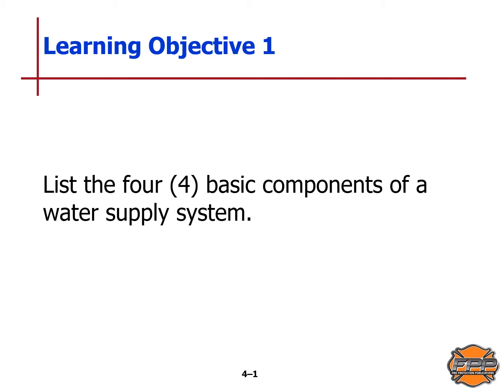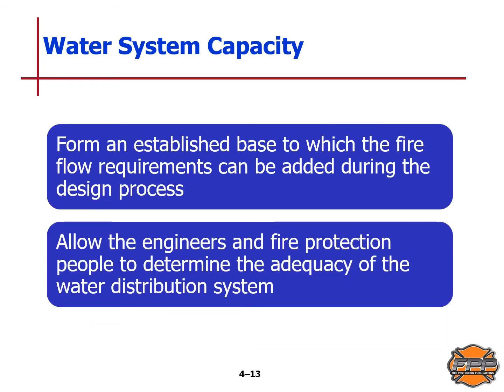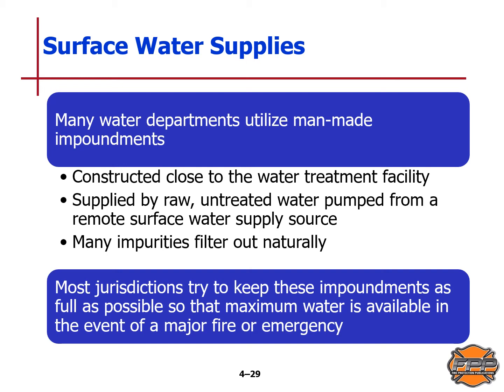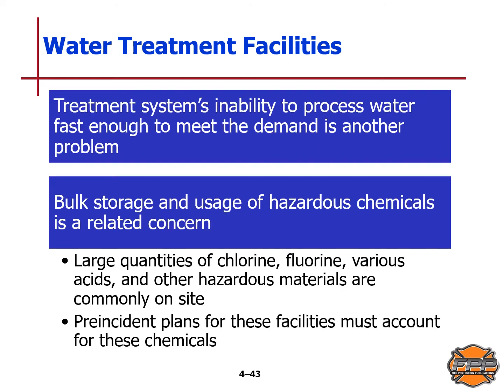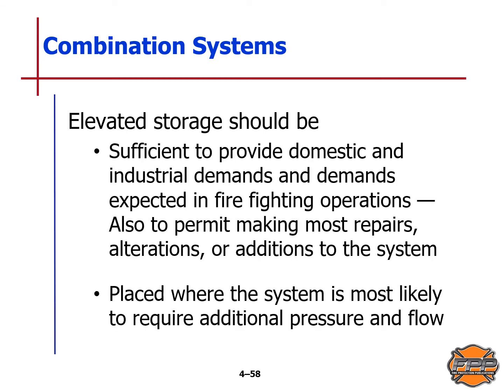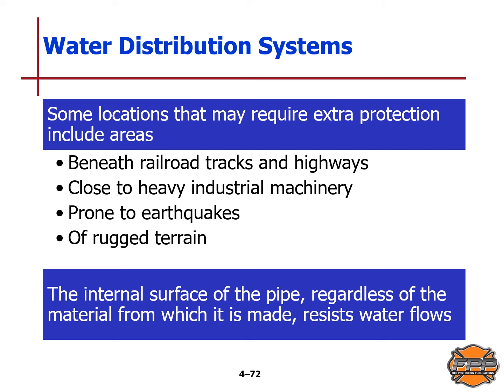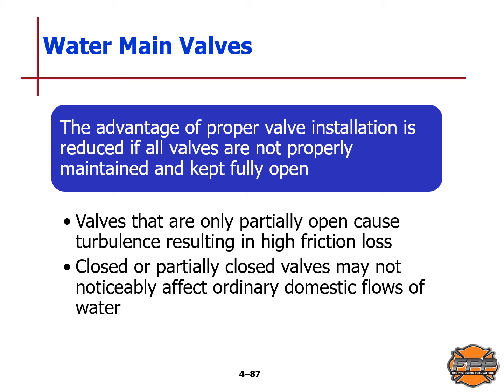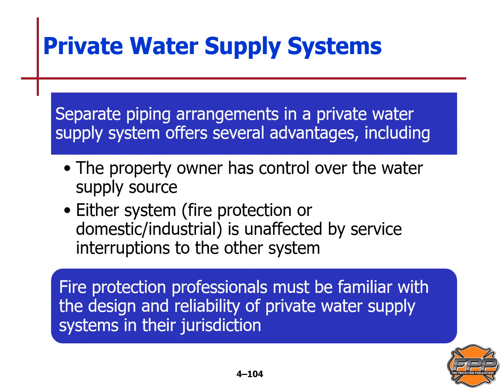Chapter 04 Lecture on Water Distribution Systems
After completing this lesson, the student shall be able to describe the basic operation of water distribution systems as it relates to fire fighting.